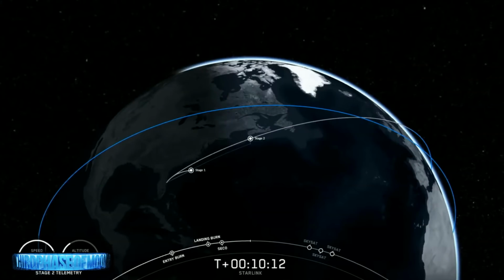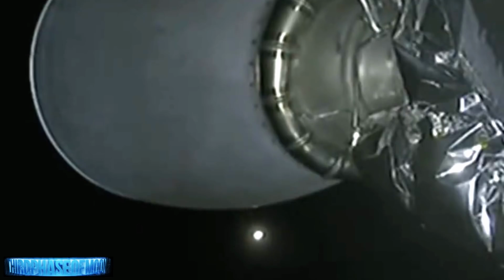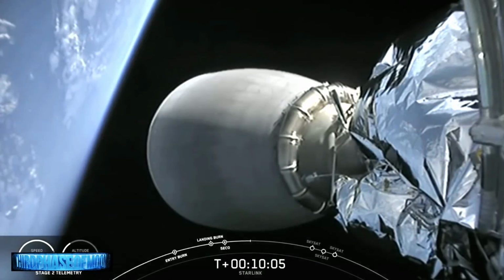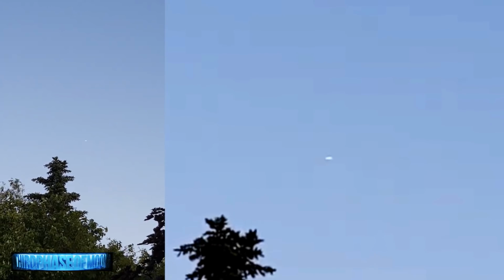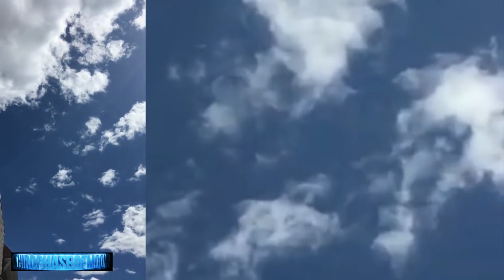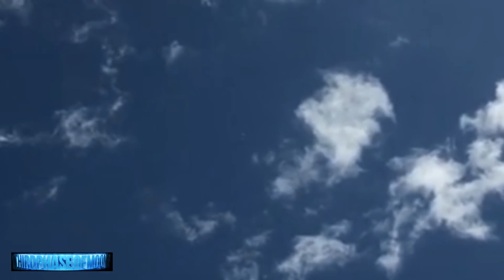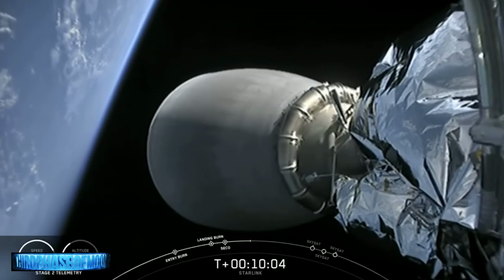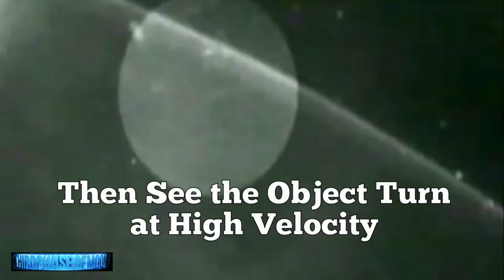SpaceX Cut's Feed To Late! Out Of This World UFO During Starlink Mission!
GOT IT! SPACEX Cut's Feed As HIGH Velocity UFO Displays Out Of This World Maneuver! Including a Batch of NEW UFO Sightings!

Permission Granted to Thirdphaseofmoon Source links!